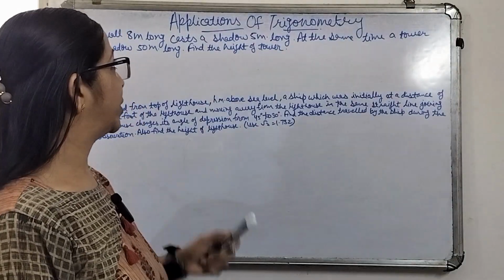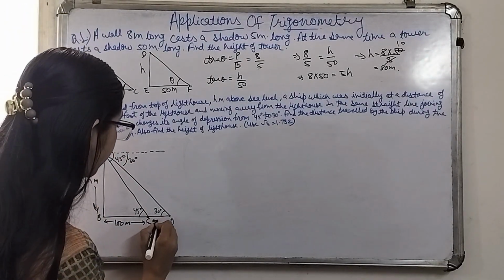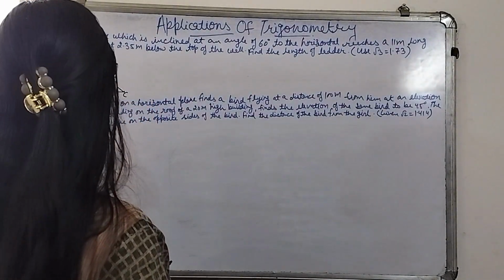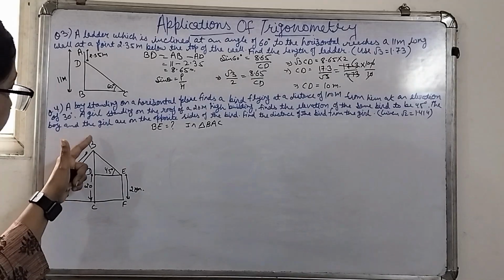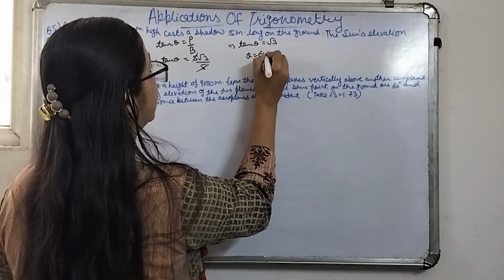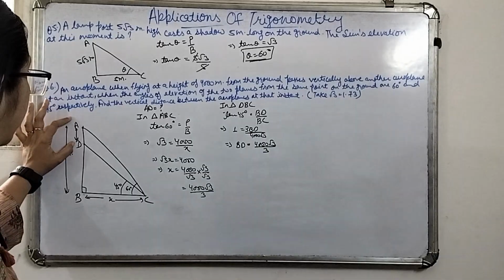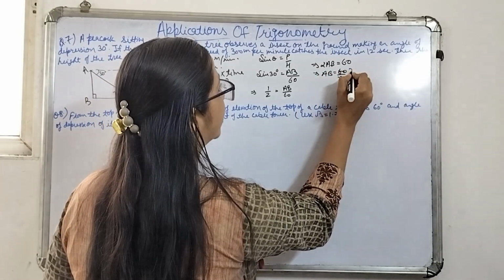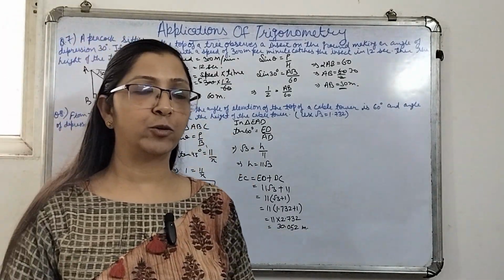Applications Of Trigonometry l Class10th l Chapter 9 Math l Practice Questions In One Shot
hello, this video contains practice Questions on Applications Of trigonometry. The questions which are selected are type of questions which are generally asked in board exams 10th. This video will help in preparation of board exams.

Applications Of Trigonometry # Class10th # Chapter9 Practice Questions In One Shot

Link for playlist of all topics and practice Questions of class 10th math:

Thanks